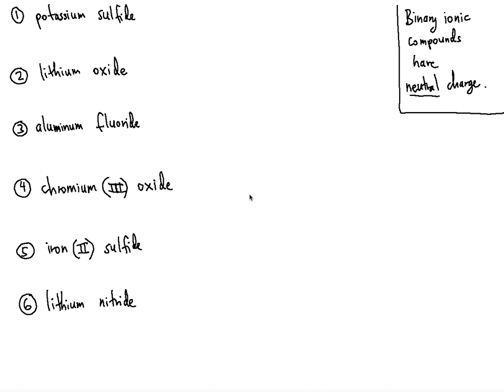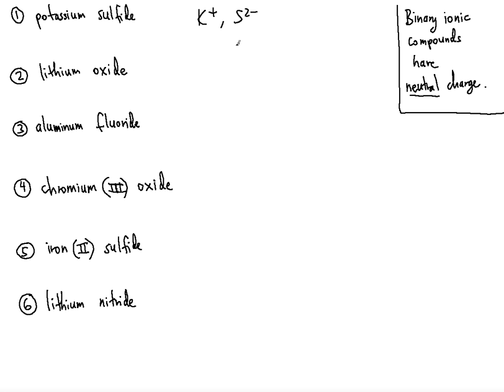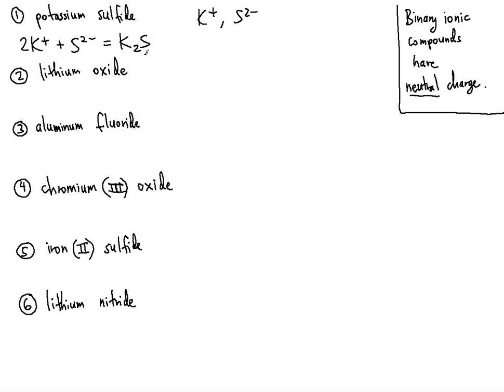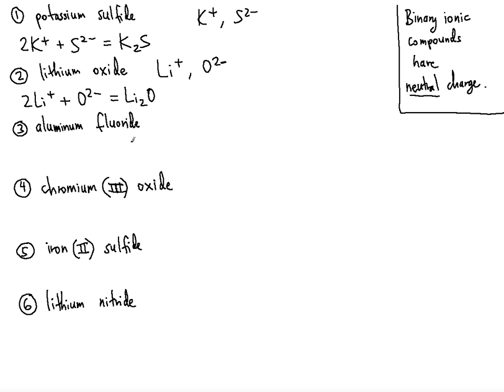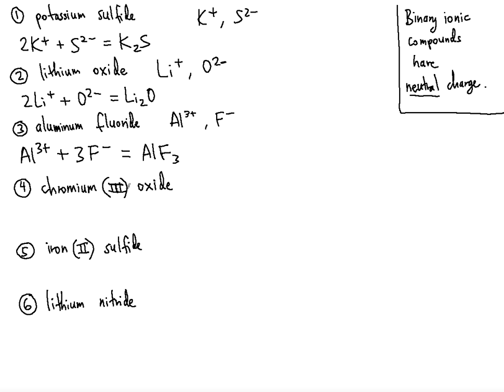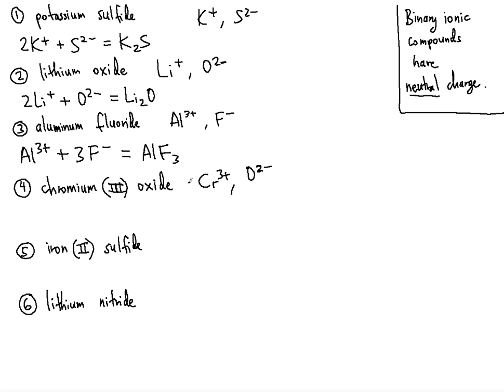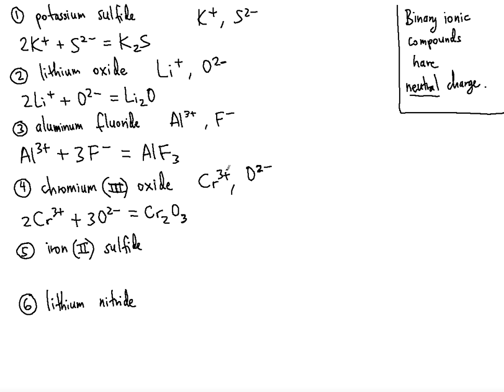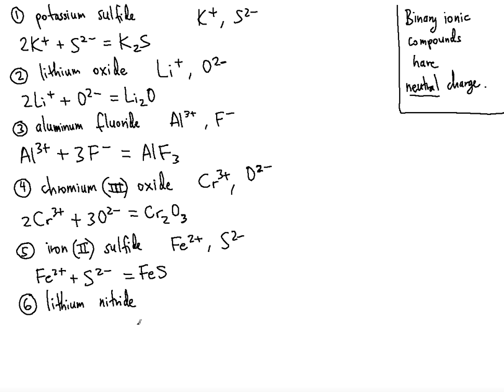📛 Formulas for Binary Ionic Compounds problem ! ! ! ! !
In this video you will learn how to find the Molecular Mass of the given binary ionic compound.

Give the formula for each of the following ionic compound:

1) potassium sulfide
2) lithium oxide
3) aluminum fluoride
4) chromium (III) oxide
5) iron (II) sulfide
6) lithium nitride